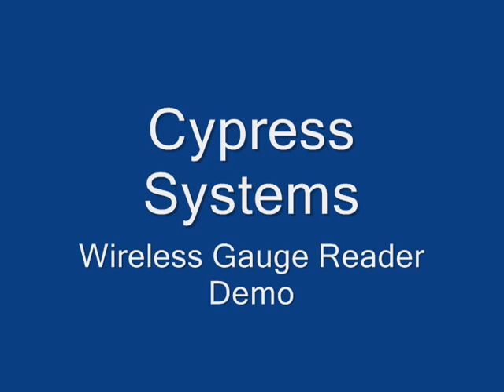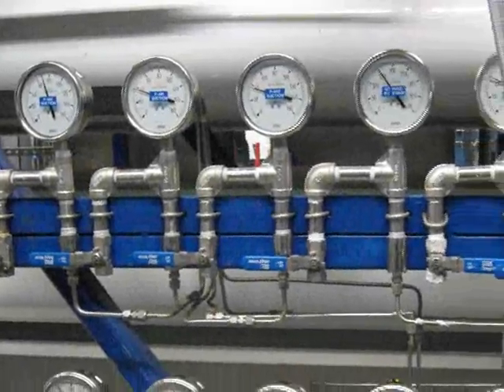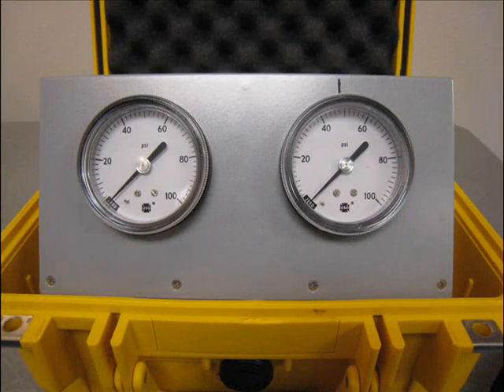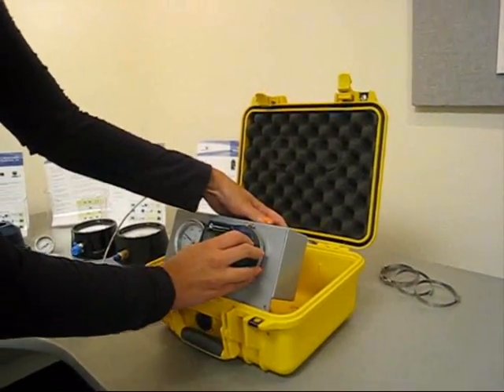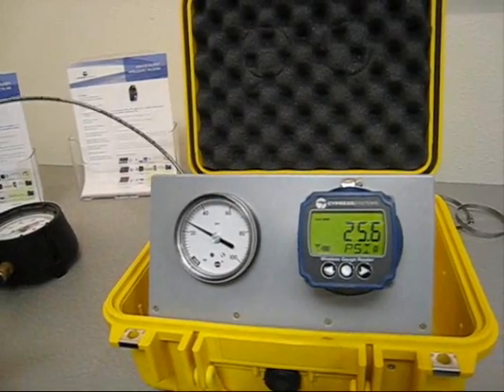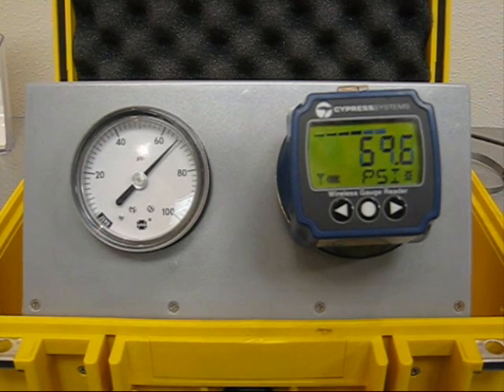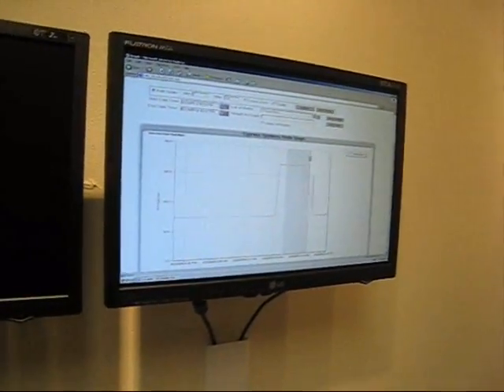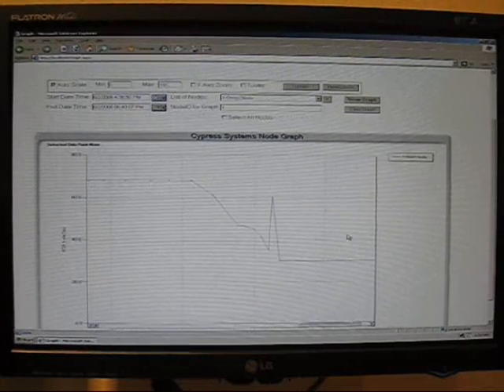Cypress Systems Wireless Gauge Reader Demo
Video demo showing how a Wireless Gauge Reader mounts on an existing gauge, reads the needle, sends the reading wirelessly to a server, and allows graphing and alarming to your pager or cell phone.